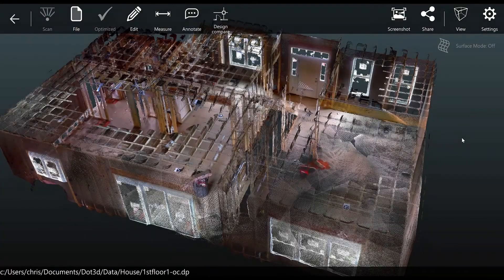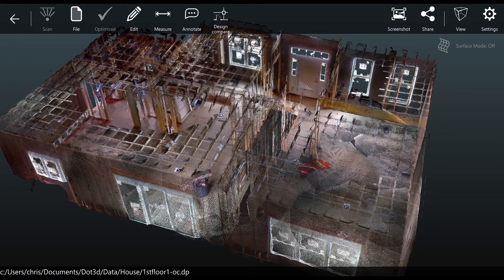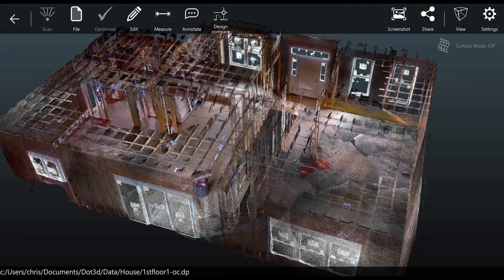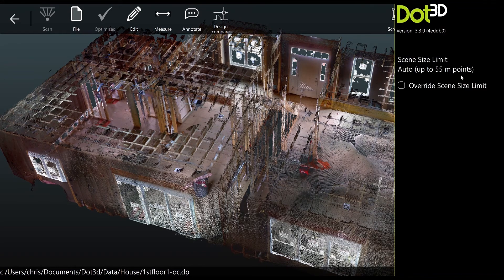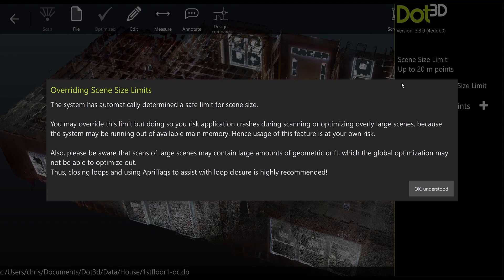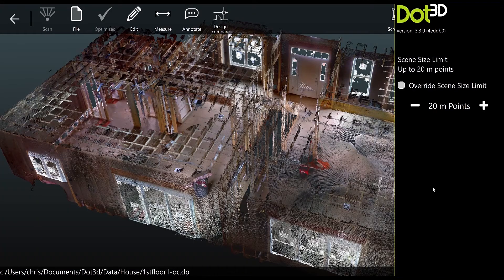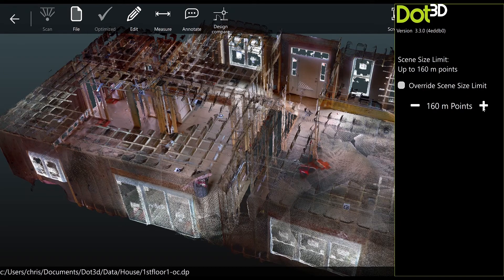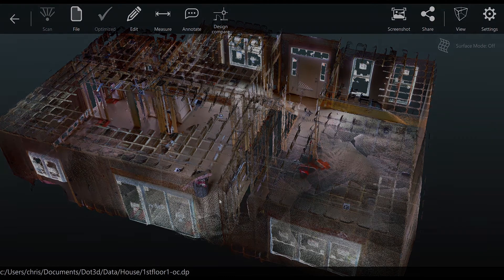Dot3D Pro Tutorial: Expanding Scene Size Settings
This brief tutorial video takes us through the procedure to expand the maximum scene size settings in Dot3D Pro.